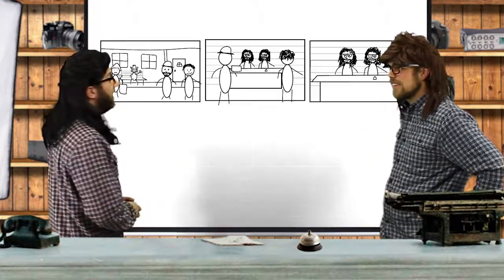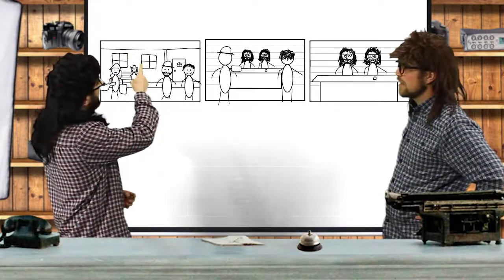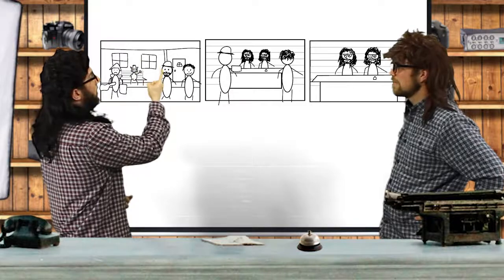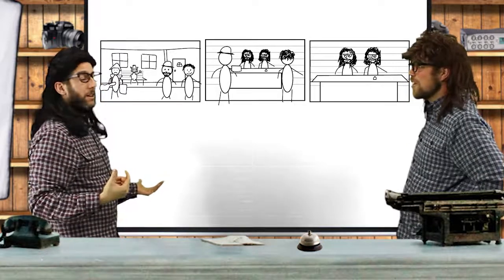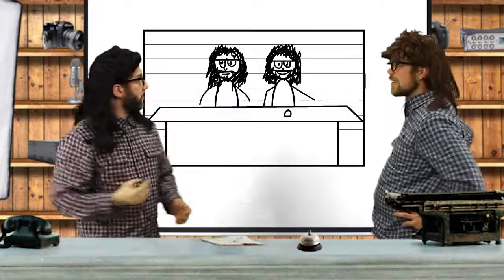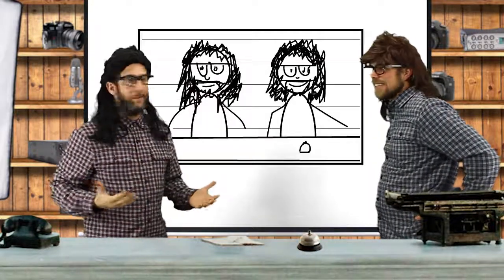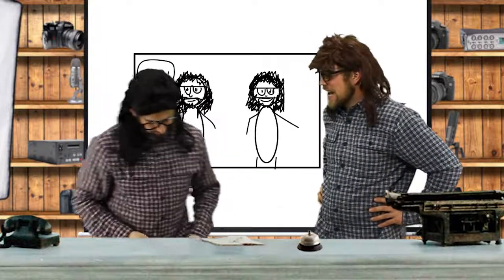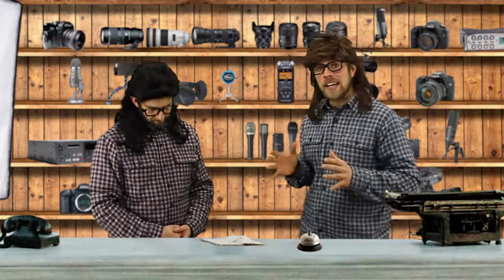Storyboarding your Video Lessons with Doober & Skeeter